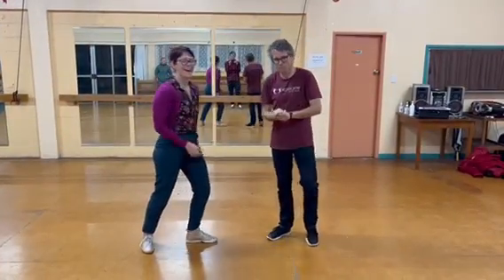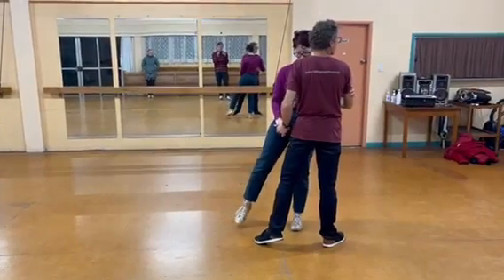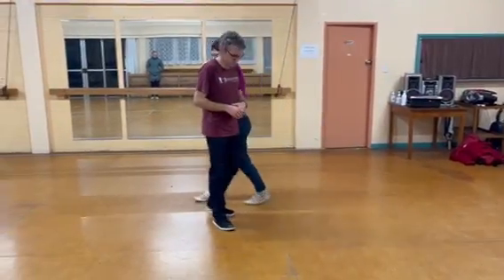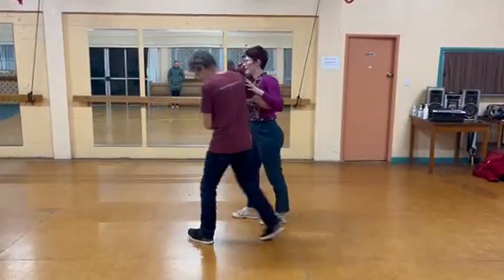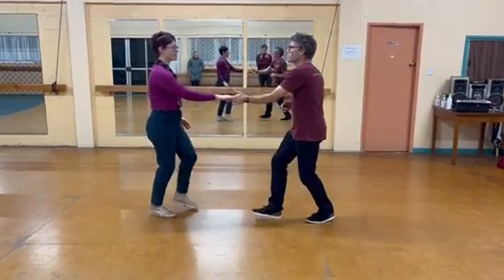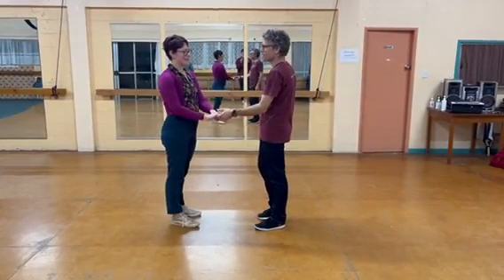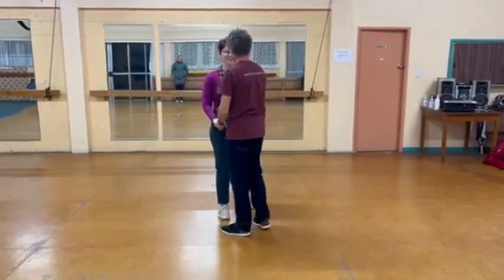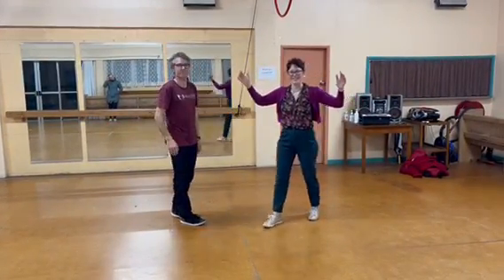Nelson Level 2 Week 3 Recap (5/8/24)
Fi and Dan teaching Lindy Hop Level 2 class in Nelson, week 3. This week we looked at sushi rolls and inside turns as a variation exit and entry (respectively) within our swing outs. Using the hand connected to the follows back at the midway point to let the follow unwrap naturally into the outside turn exit. The inside turn entry starts the same as a passby but leads connect their right hand with the follows back as soon as it is presented to prepare for the halfway catch of the swing out. Check out the video for more info.